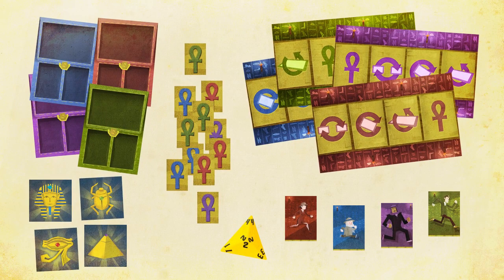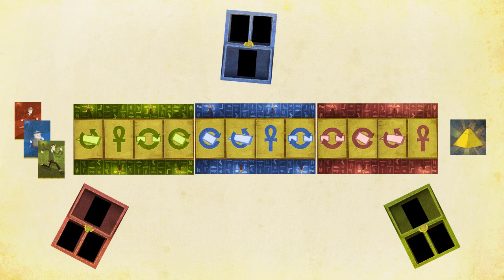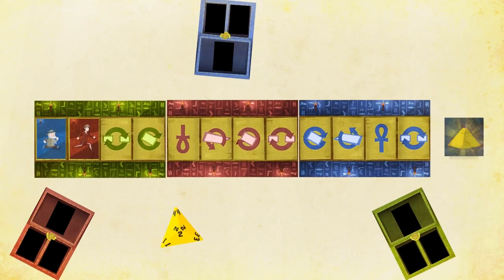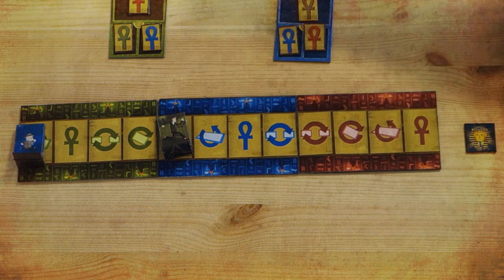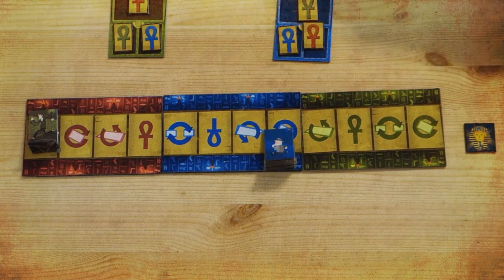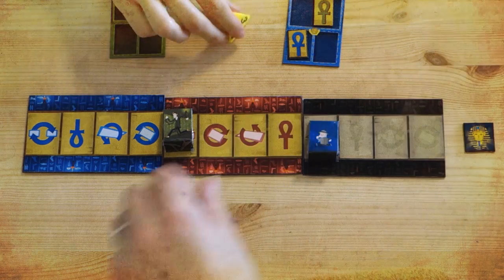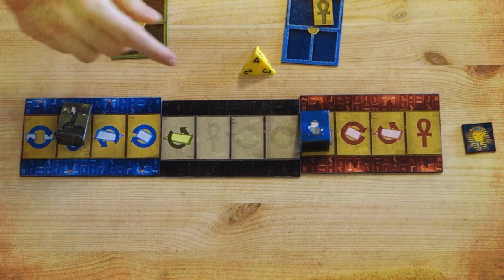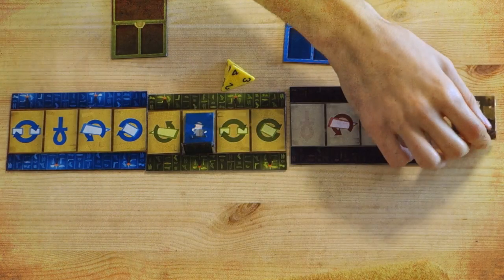How To Play: Ejipt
Learn how to play as Sam goes over the basic rules; and then watch him compete with Clayton in a two player game of Ejipt.